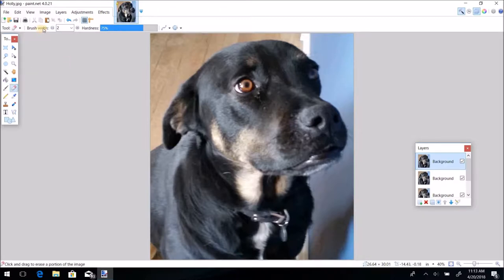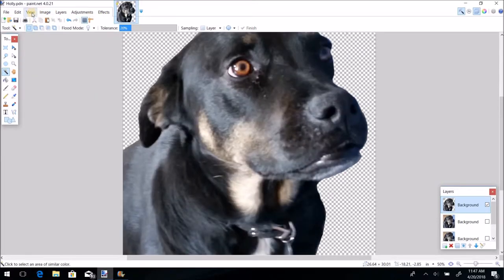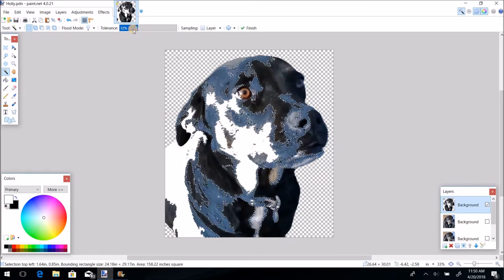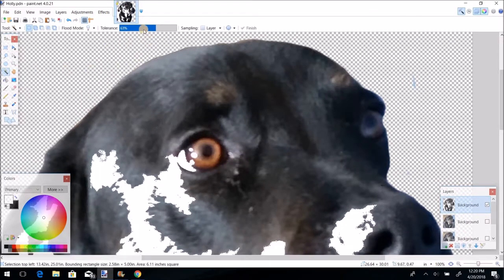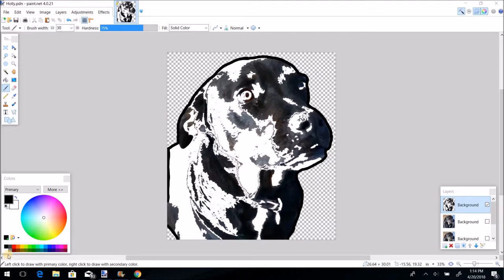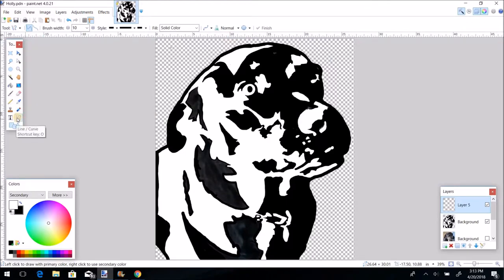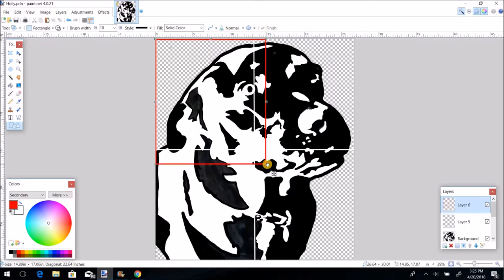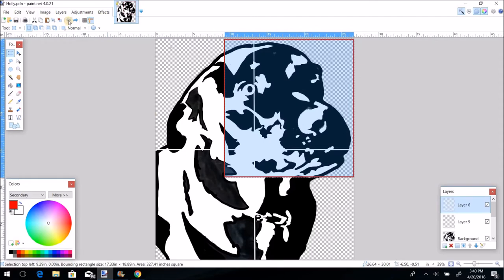How to make bleach t shirt art from a photograph using free software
Learn to make custom t-shirt art from your own photos using paint free software. Upcycle your plain t-shirts with this fun technique. Take your bleach t-shirt designs to the next level with more detail, larger designs positive and negative prints. Once you know the basics it's easy to upcycle and customize your old T-shirt with a good design and a little bit of bleach.

for more tutorials and upcycling inspiration on ways to re-use recycle re-purpose and rejuvenate discarded items into something new.

Happy Upcycling,

Cindy